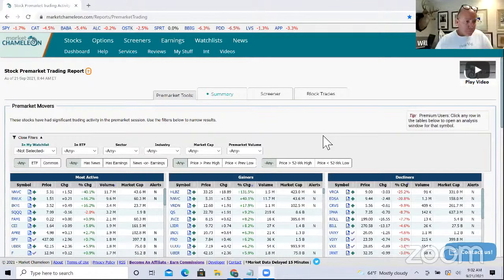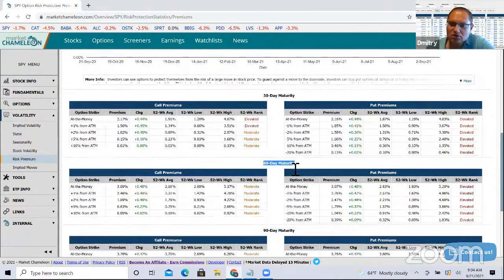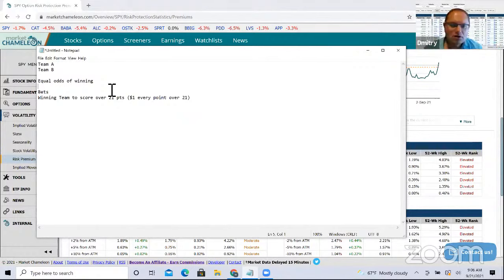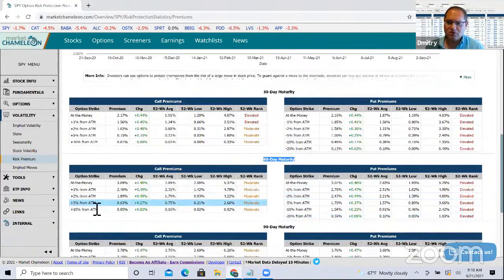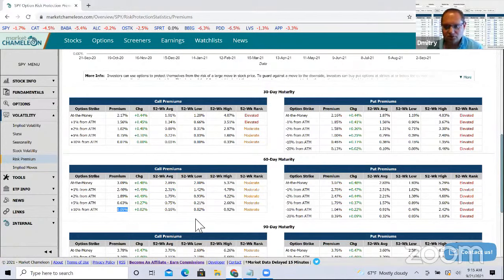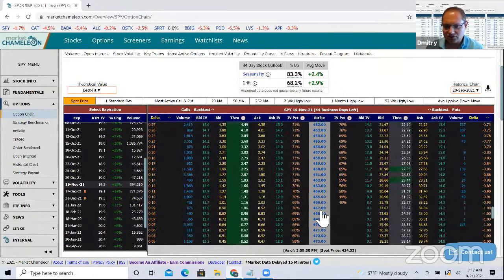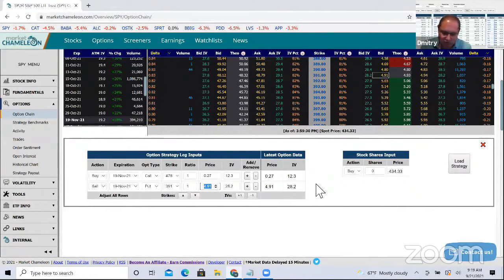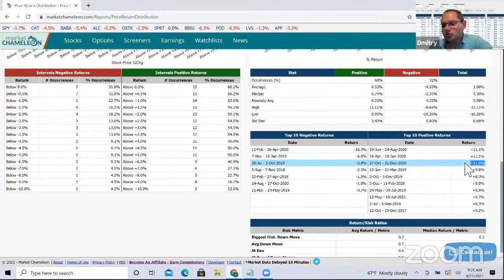MarketChameleon.com Pre Market Show What is the Spy Skew Showing Us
MarketChameleon.com Pre Market Show We Will Take Questions and Give Answers
Try our premium Options Data FREE: